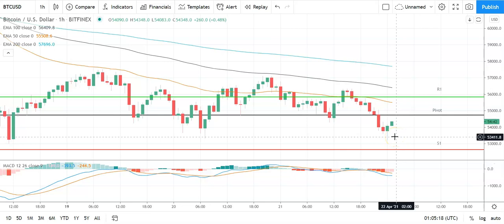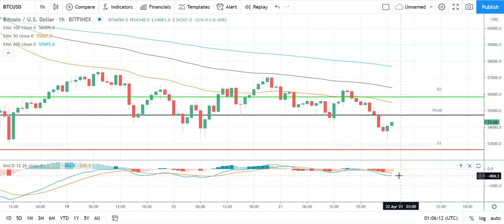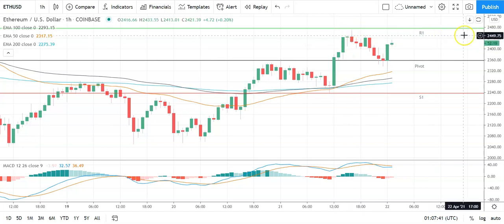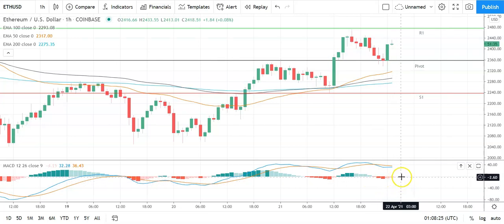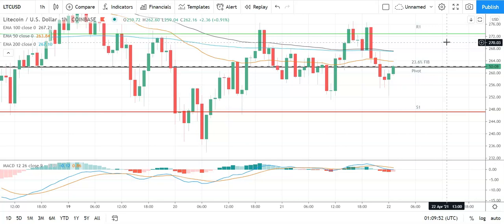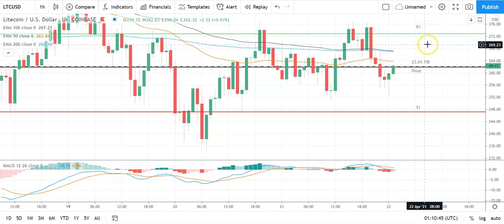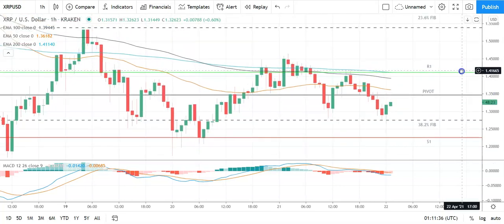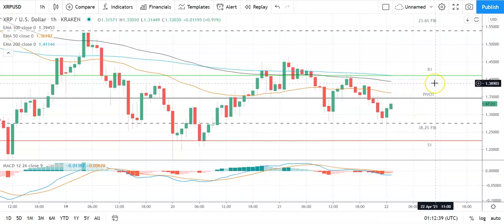Bitcoin, Ethereum, Litecoin, and Ripple's XRP Daily Tech Analysis April 22nd 2021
It's a mixed start to the day for the majors. Failure to move through the day's pivot levels would leave support levels in play.